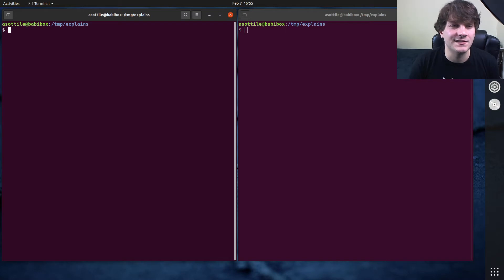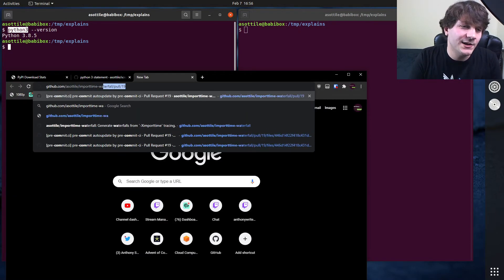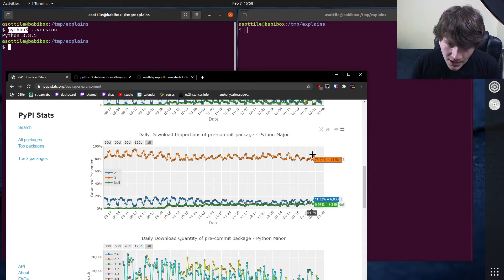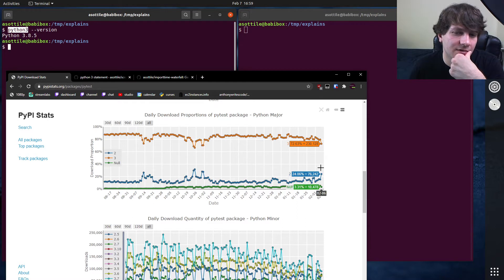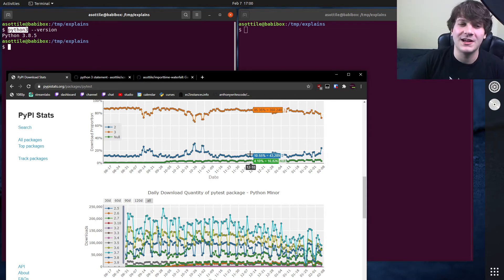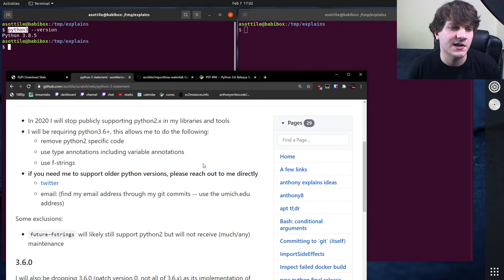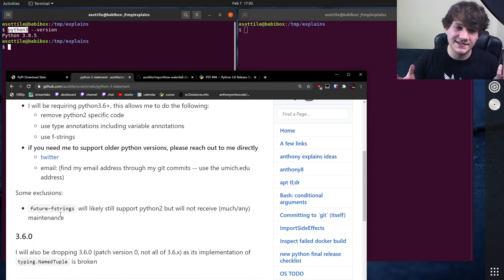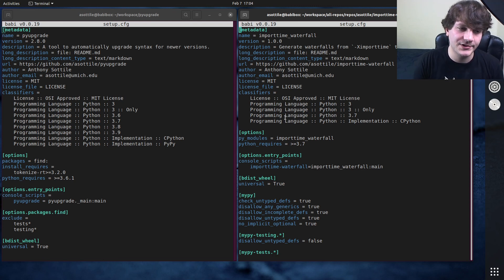what pythons should I support? (beginner - intermediate) anthony explains #239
today I talk about how I consider which pythons to support for libraries and applications that I maintain.